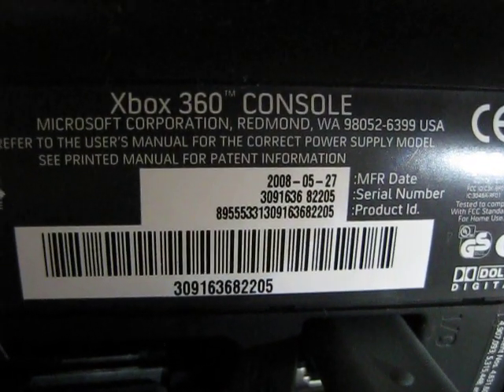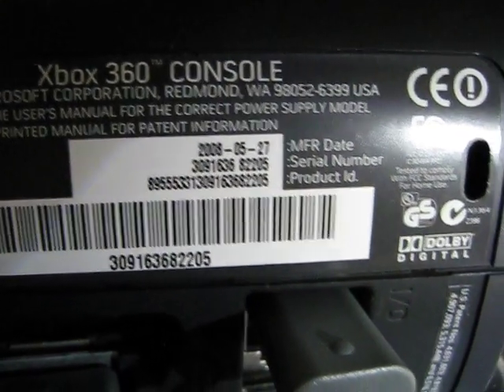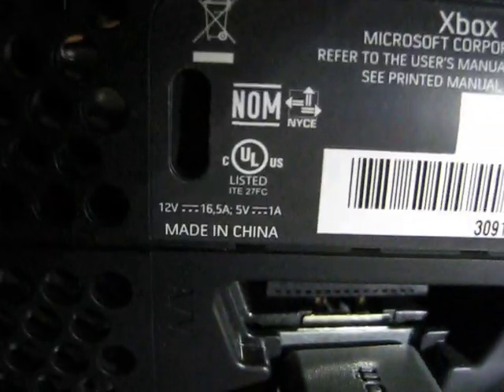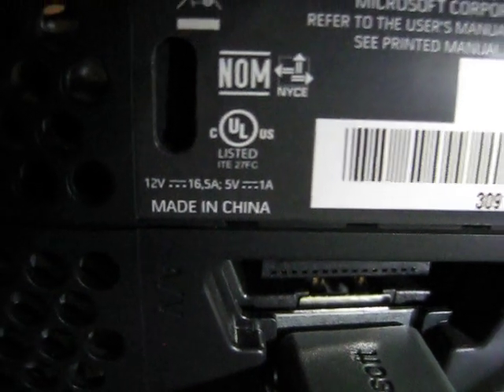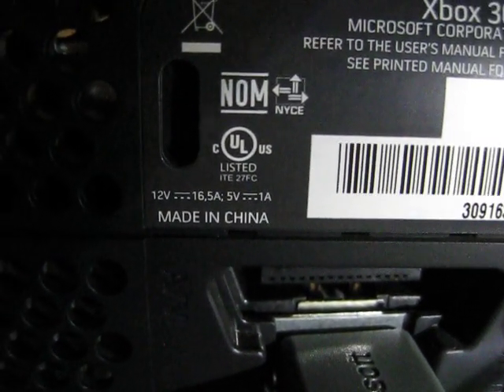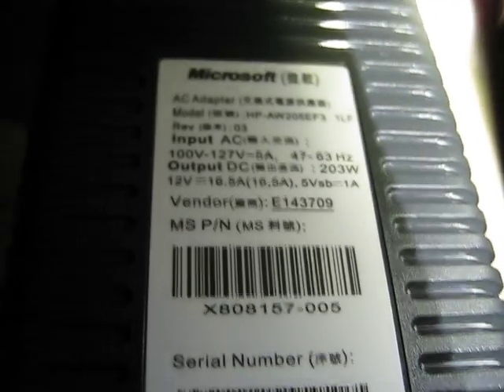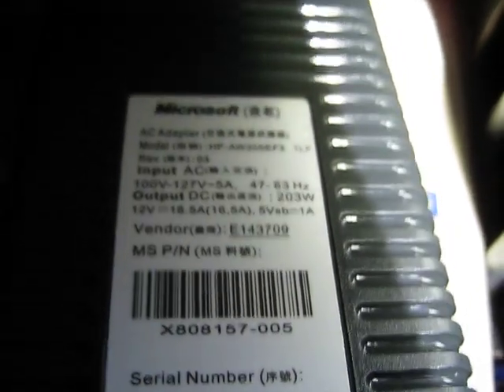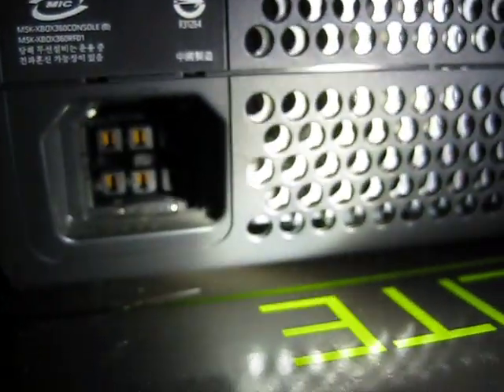Xbox 360 Zephyrs are still being made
The xbox was manufactured in 2008, yet still has a Zephyr board.  Was I sold a refurbished unit as brand new?  The motherboard is over 2 generations old.  Can anyone explain this for me?